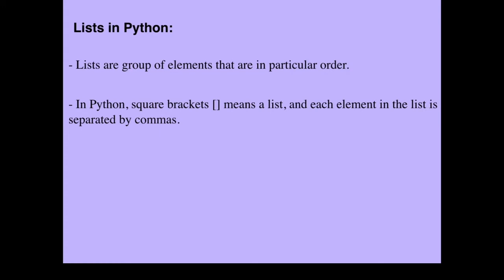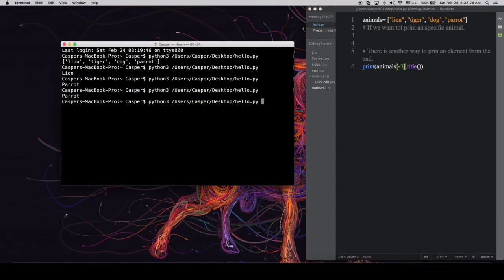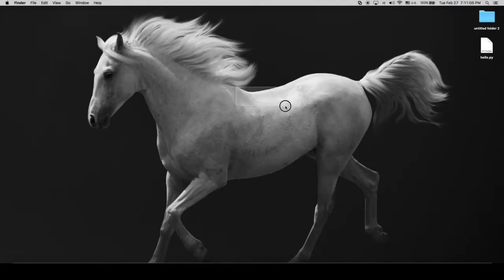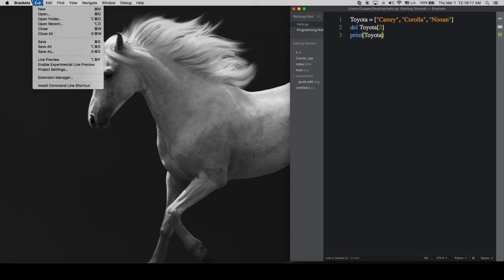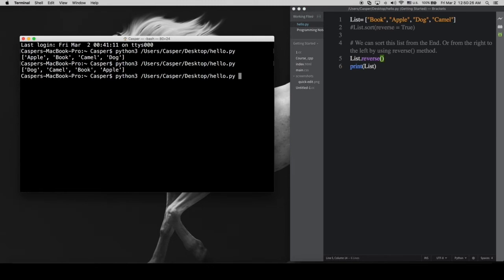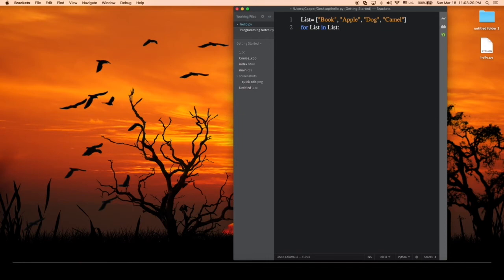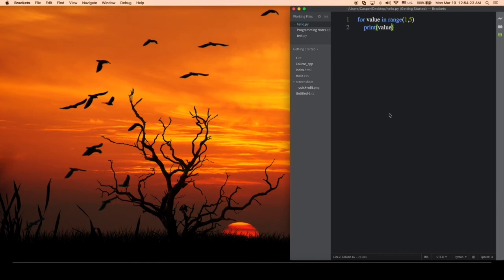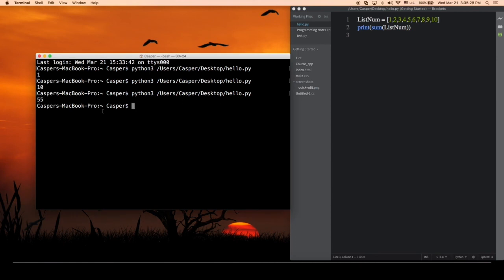Lists in Python language Step 4 | Slice list in python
in this lecture Slice list in python is described and how to make Lists in Python language